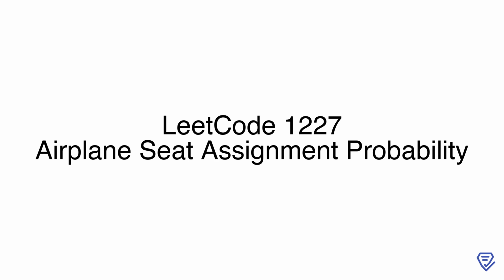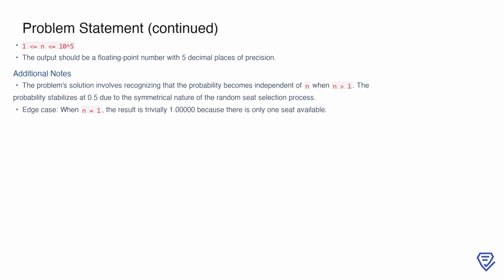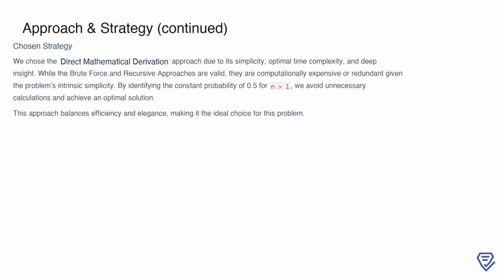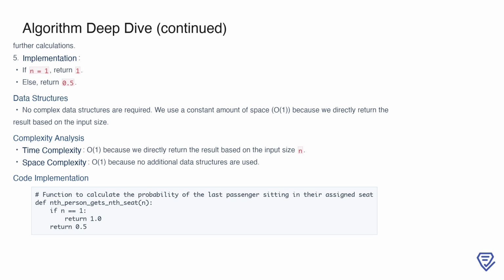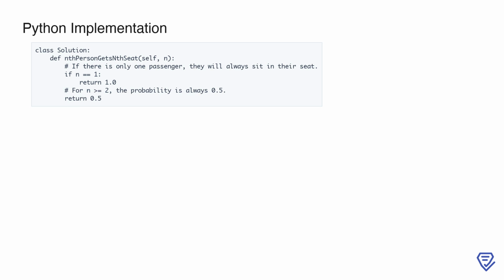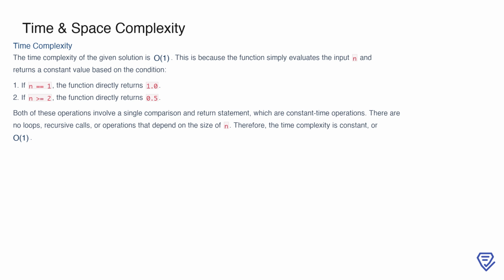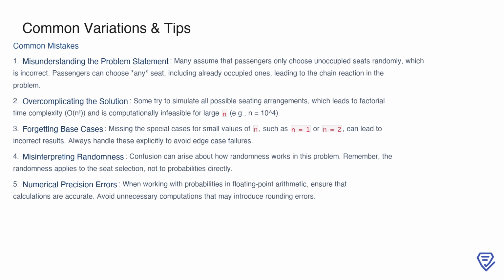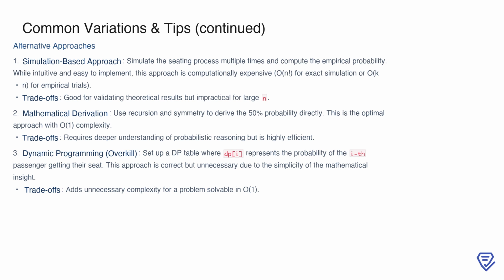LeetCode 1227: Airplane Seat Assignment Probability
Difficulty: Medium

⏱️ Timestamps:
00:00 - LeetCode 1227: Airplane Seat Assignment Probability
00:28 - Problem Statement
01:21 - Problem Statement (continued)
02:16 - Problem Statement (continued)
02:55 - Problem Statement (continued)
03:42 - Approach & Strategy
04:31 - Approach & Strategy (continued)
05:35 - Approach & Strategy (continued)
06:36 - Approach & Strategy (continued)
07:20 - Algorithm Deep Dive
08:39 - Algorithm Deep Dive (continued)
09:54 - Algorithm Deep Dive (continued)
10:52 - Algorithm Deep Dive (continued)
11:56 - Python Implementation
13:22 - Java Implementation
13:52 - Solution Walkthrough
14:50 - Solution Walkthrough (continued)
15:45 - Solution Walkthrough (continued)
16:51 - Time & Space Complexity
17:26 - Time & Space Complexity (continued)
17:56 - Time & Space Complexity (continued)
18:54 - Time & Space Complexity (continued)
19:49 - Common Variations & Tips
21:07 - Common Variations & Tips (continued)
22:31 - Common Variations & Tips (continued)
23:43 - Conclusion
24:06 - Thank You!